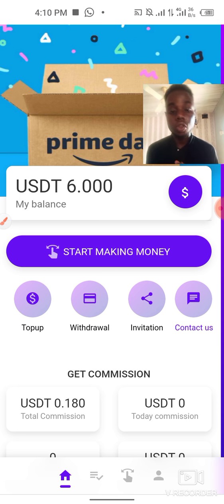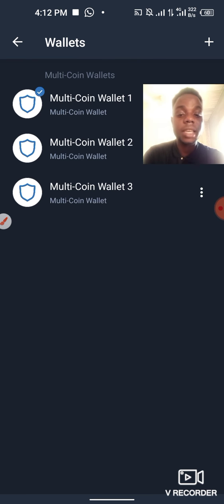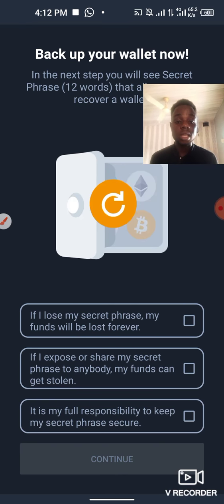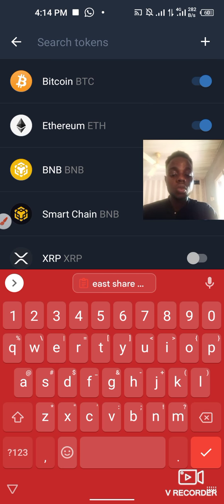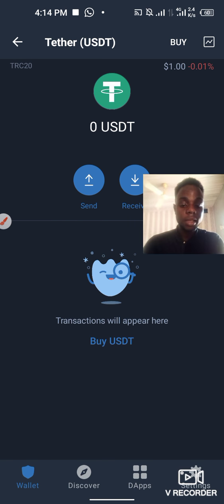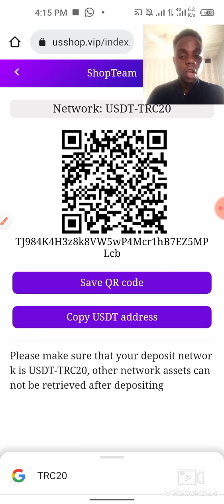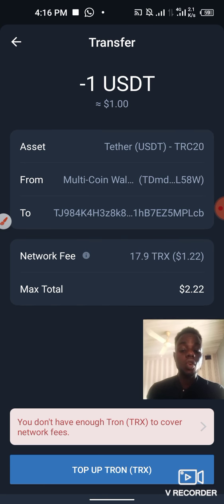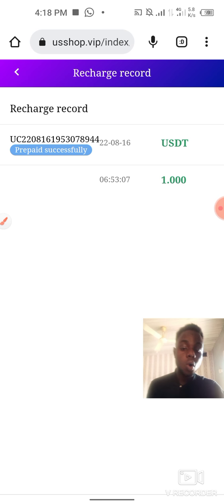Binance Minimum Withdrawal 10USDT? Use Trust Wallet to Solve This Problem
The minimum withdrawal amount of Binance is 10USDT, which is very unfriendly to those who are new to US-SHOP. This video teaches you how to use the trust wallet to deposit,After the deposit is completed, you can start the task and get rewards

Recommended wallet:
Imtoken Tronlink